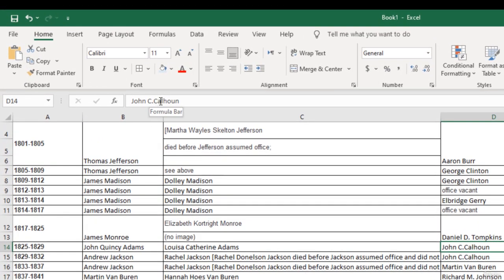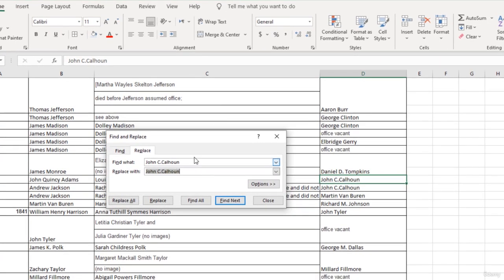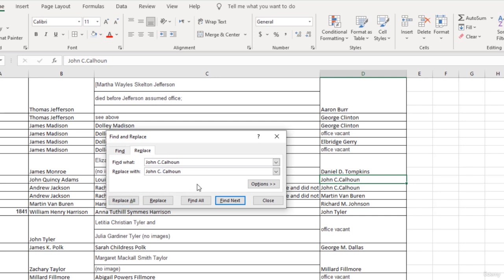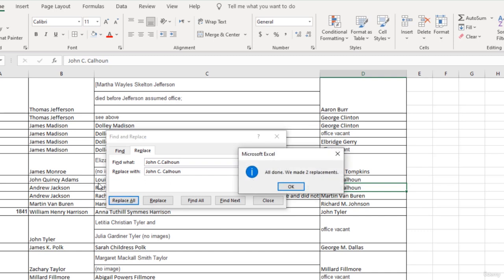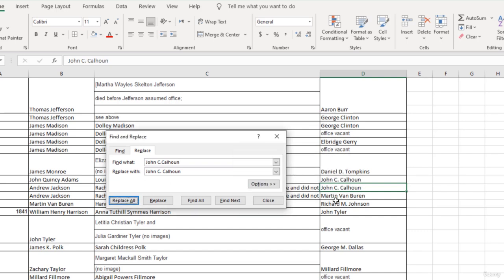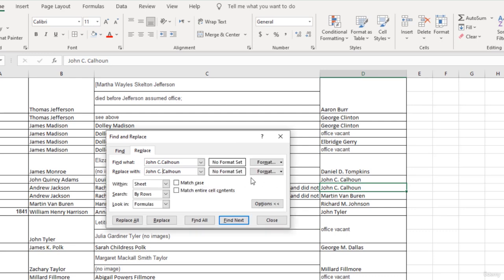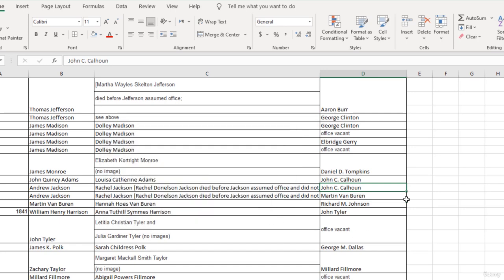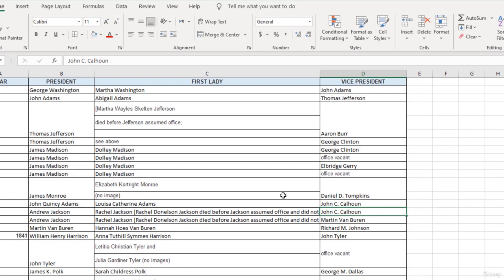FIND and REPLACE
🎥 FIND and REPLACE in Microsoft Excel | Simplify Your Data Management 🔍

Struggling to locate specific data or make quick changes in Excel? The Find and Replace feature is here to save the day! 🚀 In this video, we’ll break down how to use this powerful tool to speed up your workflow and keep your spreadsheets organized.

🌟 What You’ll Learn:
✅ How to use the Find feature to locate data instantly.
✅ How to Replace data efficiently in your spreadsheet.
✅ Advanced options to customize your search.
✅ Practical examples to help you apply these skills.

Perfect for beginners and professionals alike, this tutorial will make your data management tasks a breeze!